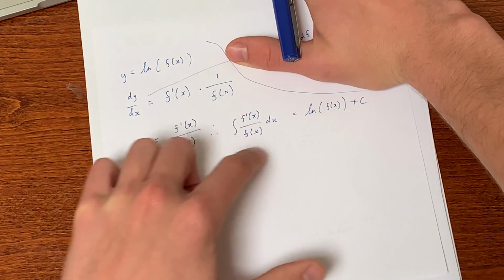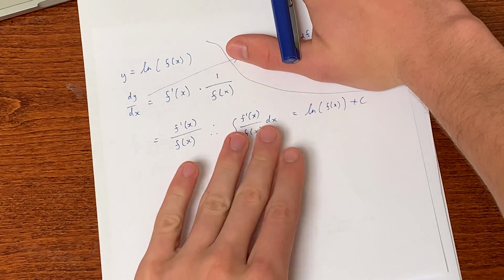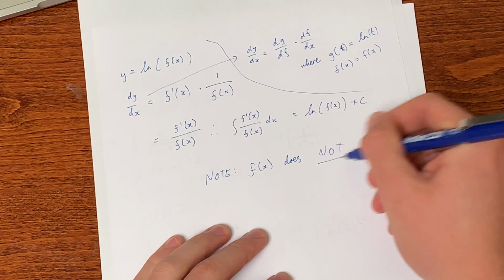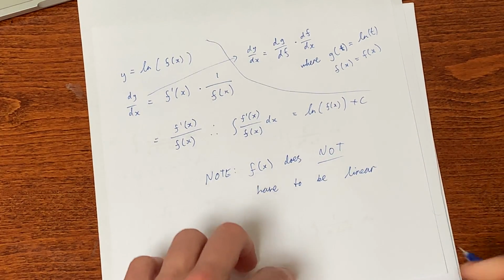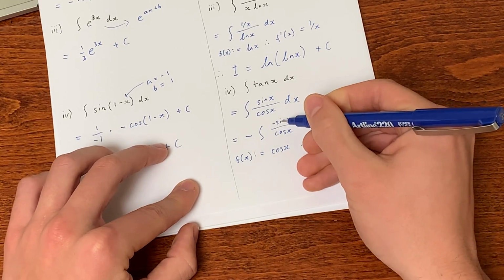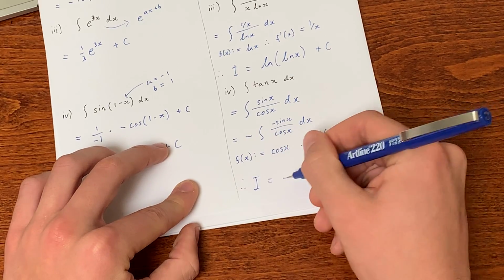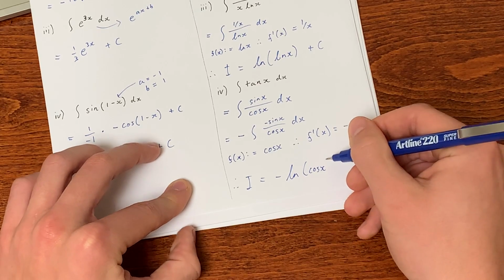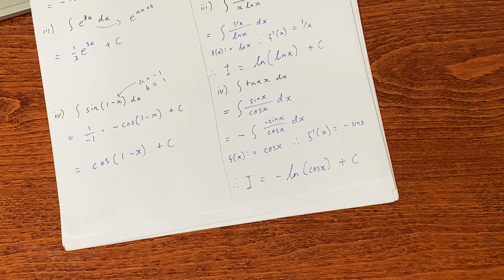The "Reverse Chain Rule" (Continued)